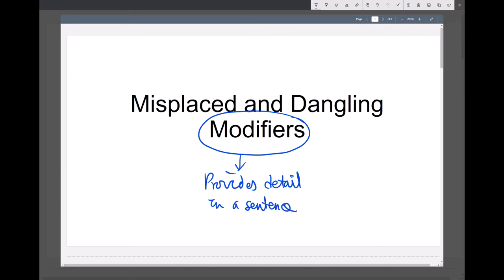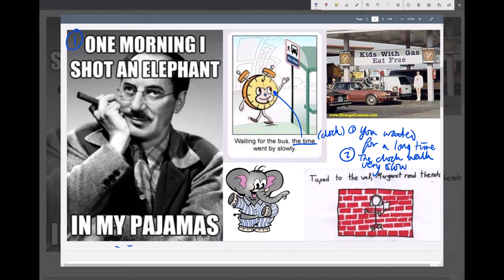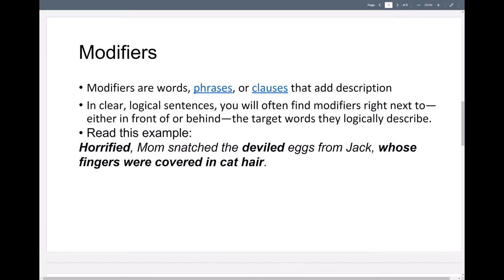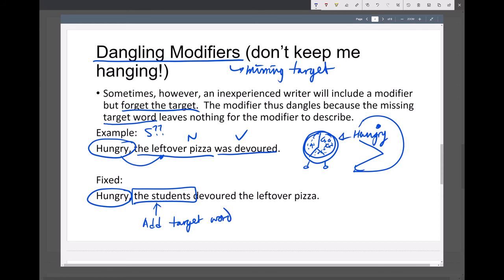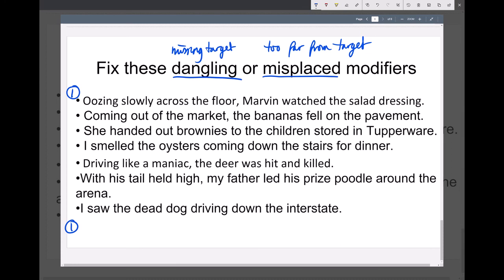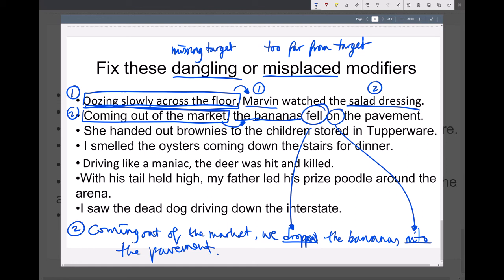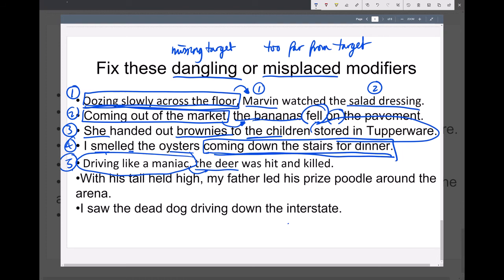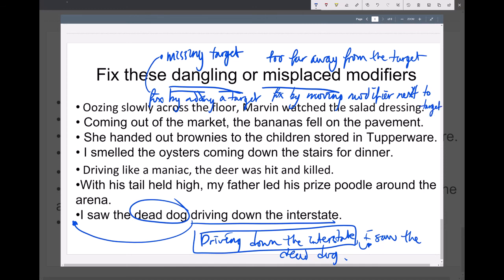Lecture 1 - Dangling and Misplaced Modifiers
A video lecture on dangling and misplaced modifiers, and how to fix them.